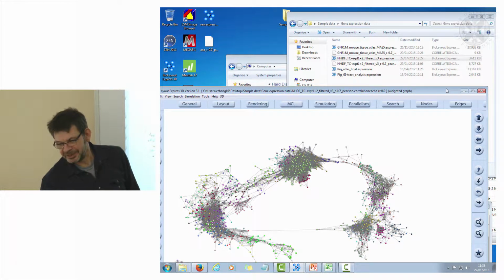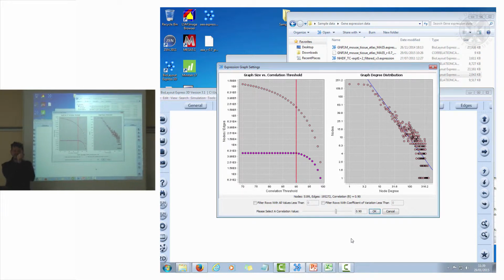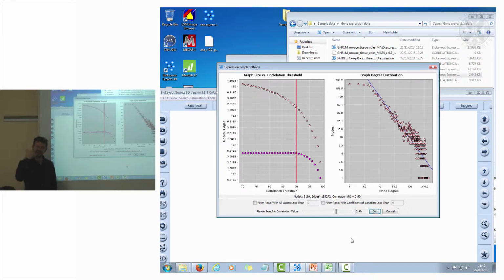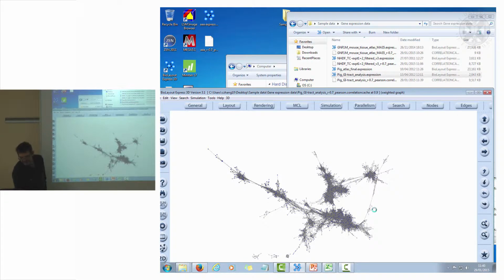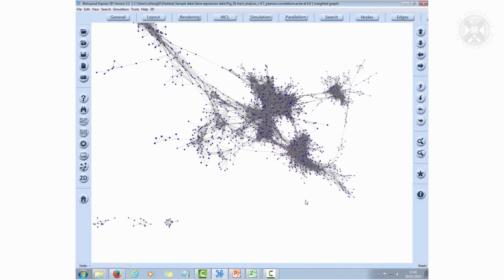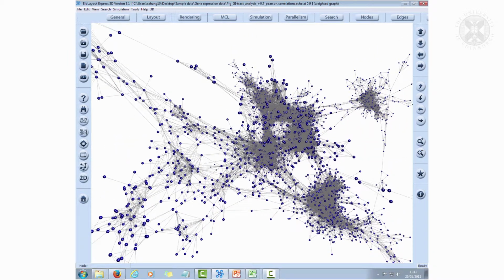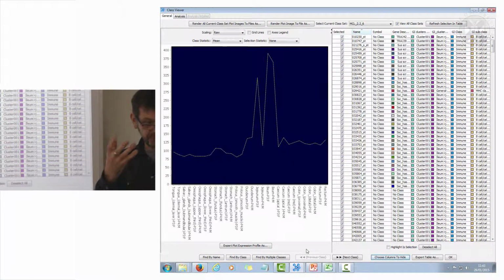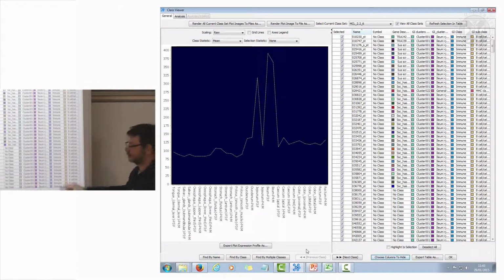13. Network analysis of Expression data - (Practical Session)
Content:
- animation control, node size(0'00" - 2'30" )
- GNF data set(pig-GI tract data)
- MCL graph clustering
- understanding graph structure and signatures in genomic data